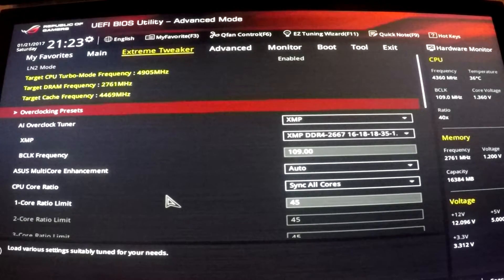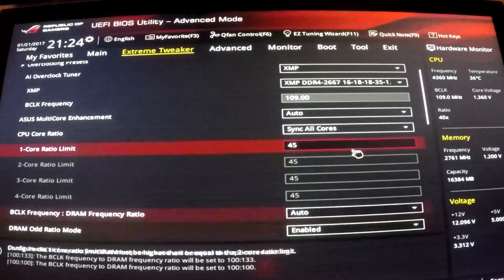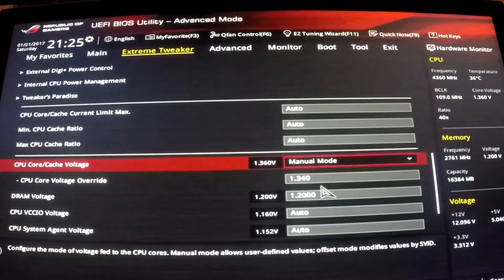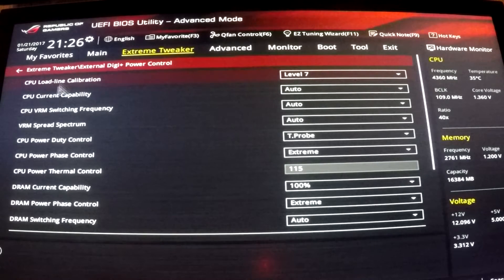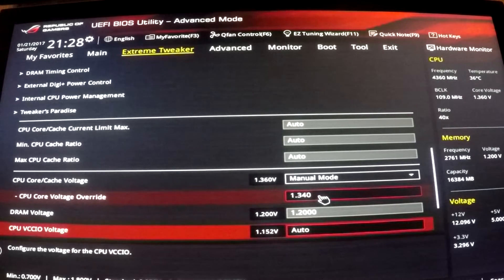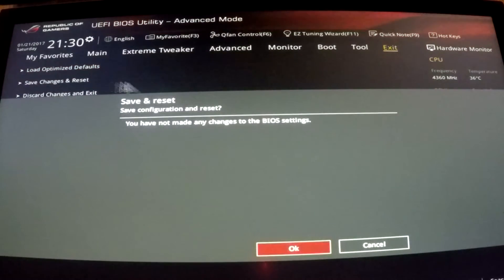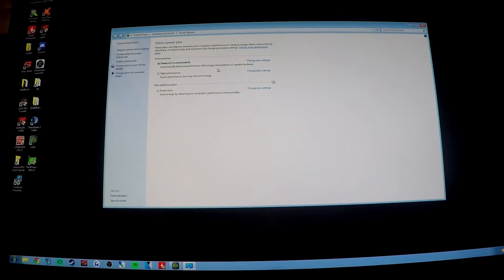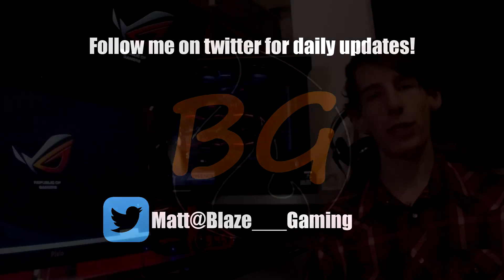Skylake/Kaby Lake OC'ing Tips & Tricks (Re-Uploaded w/ improved audio)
Here are a few tips and tricks that I have come to use while overclocking. Try some of them out with your OC's and see if it helps. This was a very quick and informal video on my part, so if you feel I missed something or did something incorrectly, please let me know in the comments down below! And always remember that you are overclocking at your own risk!